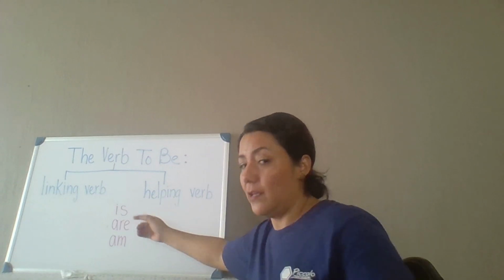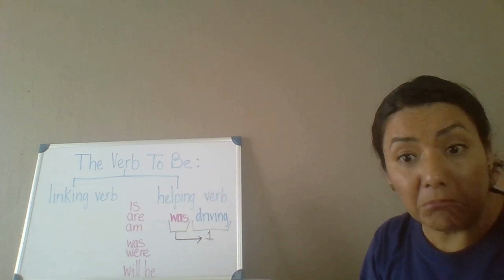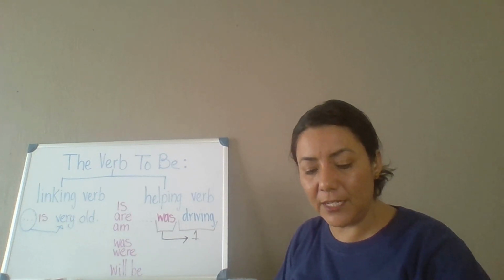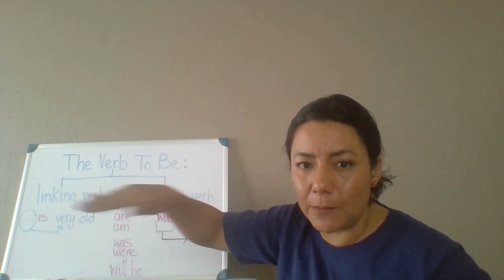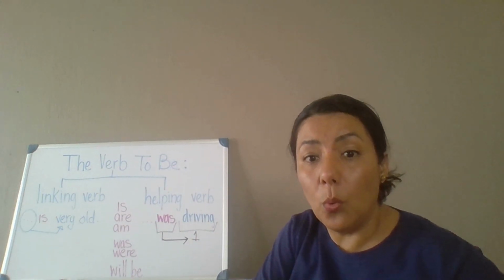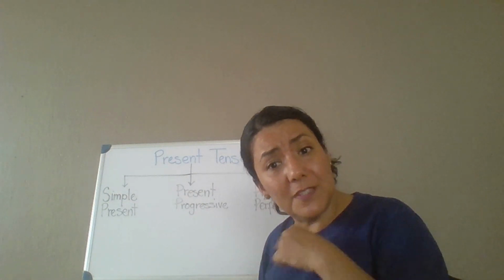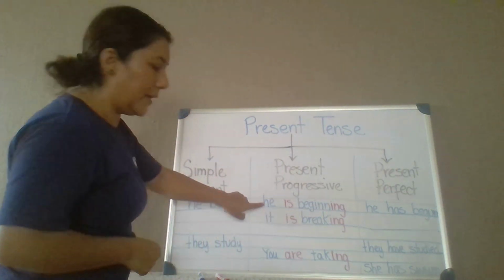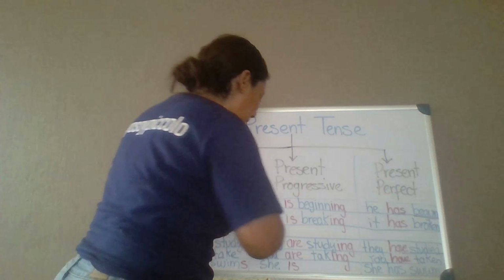5° Teacher Ara-To Be and Present Tense Review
Teacher Ara-To Be and Present Tense Review